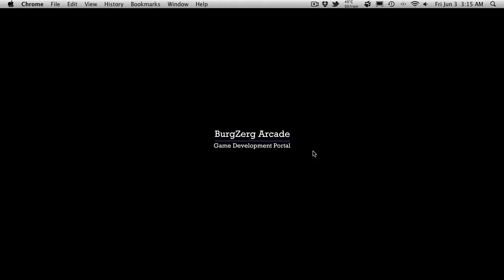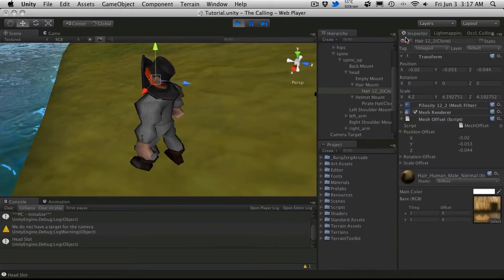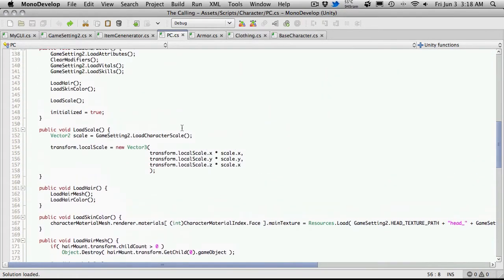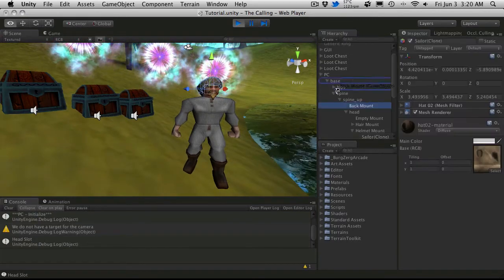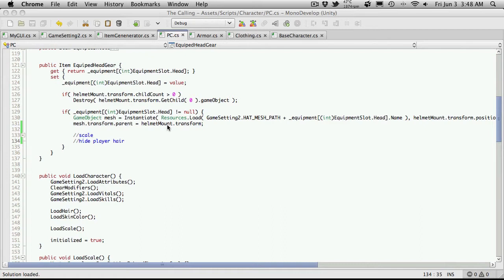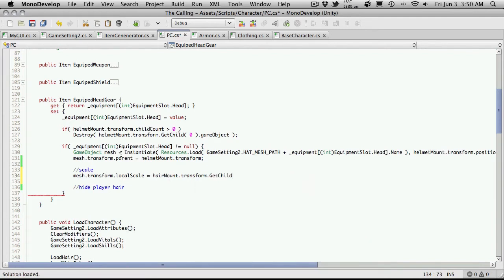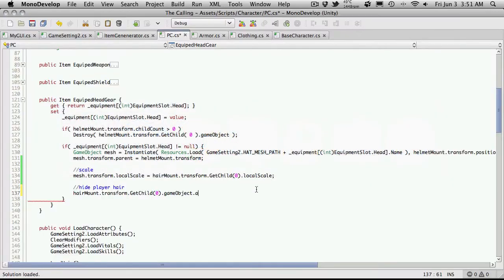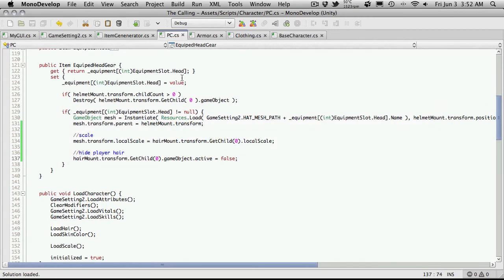237 Unity3d Tutorial Head Gear Scaling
In this Unity 3D Game Development video tutorial, I wanted to take a few minutes to fix the fact that the hair does not scale properly and the hair is sticking through the head gear.